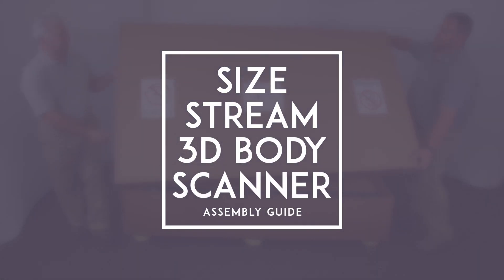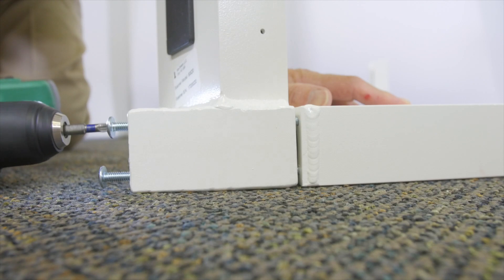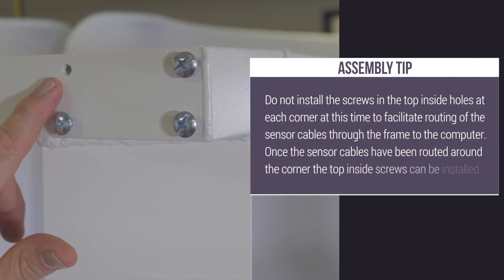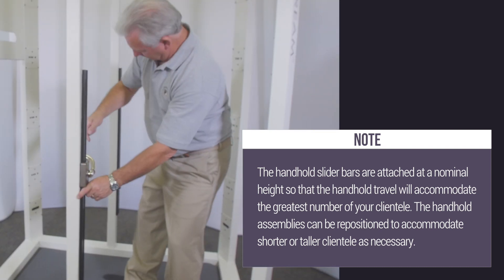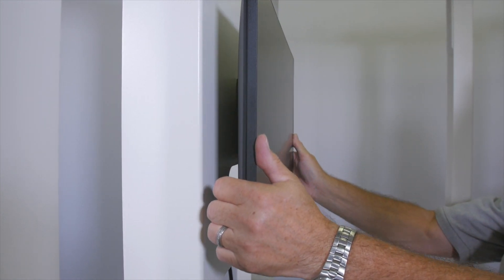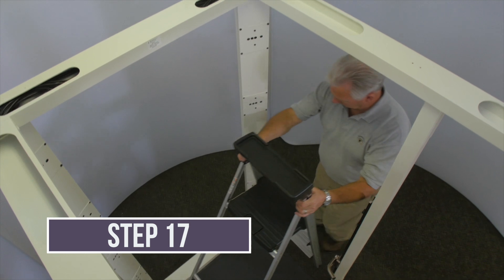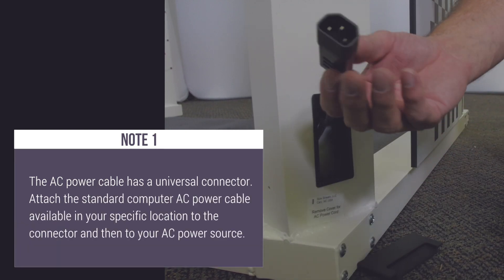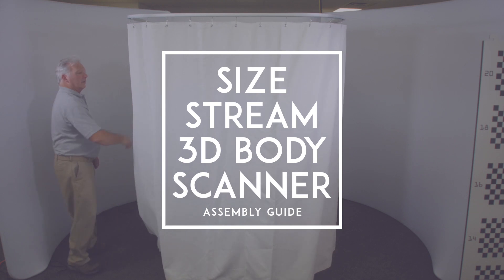SS20 Assembly Guide Video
Watch this video to see how easy it is to set up our Size Stream Scanner!